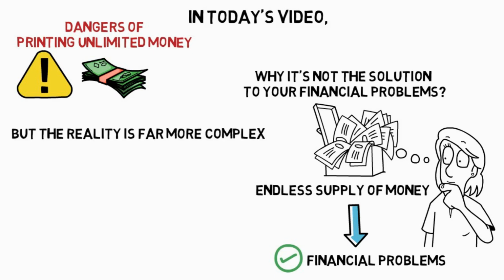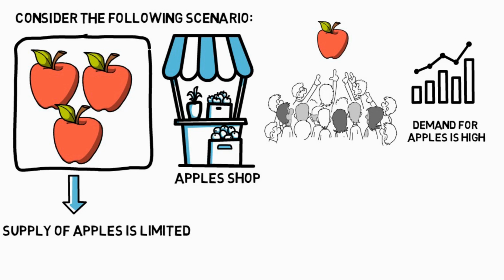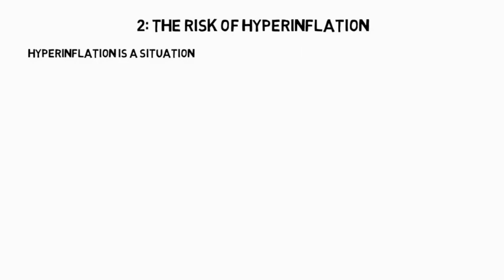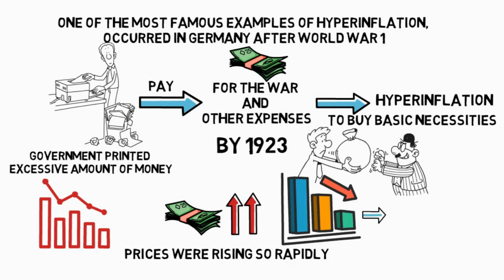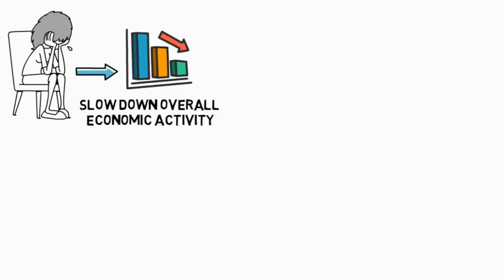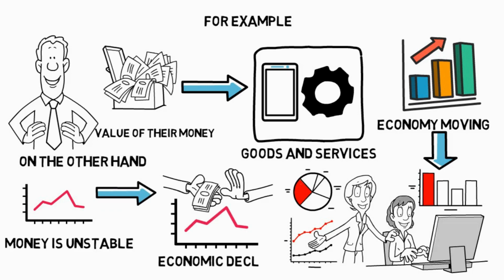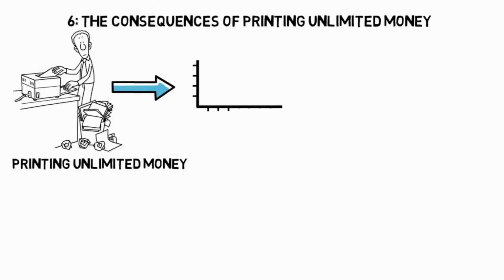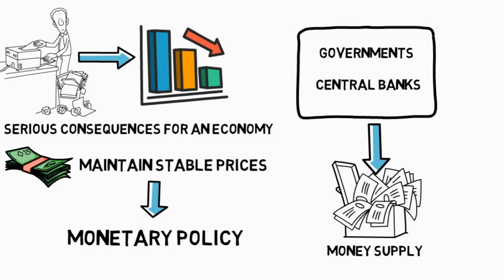Why Can't Government Print Unlimited Money | Why Government Doesn't Print more Money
The Truth Behind Government Money Printing: Debunking the Myths. Are you curious about why governments can't simply print more money to solve chronic issues? Many people raise this question, but is it possible for governments to print as much money as they want? Find out in this video as we discuss the truth behind government money printing and answer the questions of why they can't print extra money to pay debt, why they can't print more money, and whether a country can print more money to pay its debts. Join us as we delve into this often-debated topic and separate fact from fiction. Don't miss out on this informative and enlightening discussion!
Why Government Doesn't Print more Money
0:00 Introduction
0:55 THE LAW OF SUPPLY AND DEMAND
2:17 THE RISK OF HYPERINFLATION
3:20 THE INTEREST RATES AND ECONOMIC GROWTH
4:26 THE ROLE OF MONEY IN THE ECONOMY
5:06 5: THE IMPORTANCE OF MONETARY POLICY
5:53 6: THE CONSEQUENCES OF PRINTING UNLIMITED MONEY
6:15 FOR EXAMPLE

government printing money,government printing money to pay debt,government printing money and inflation,why can't government print more money to pay off debt,inflation economics,inflation vs deflation,hyperinflation zimbabwe,hyperinflation economics explained,central bank digital currency,federal reserve printing money,